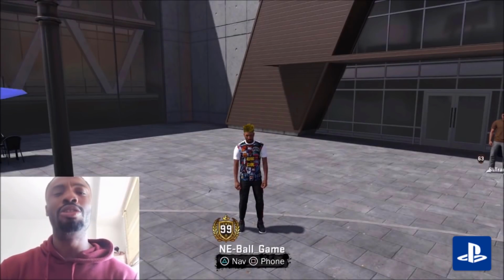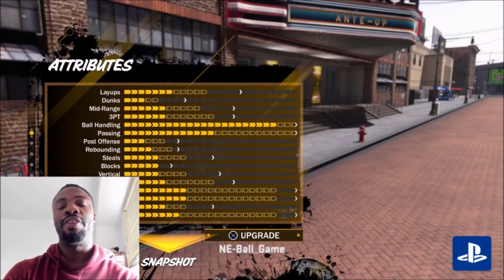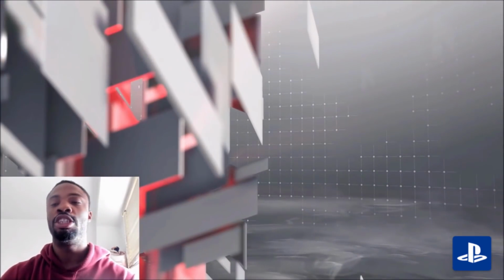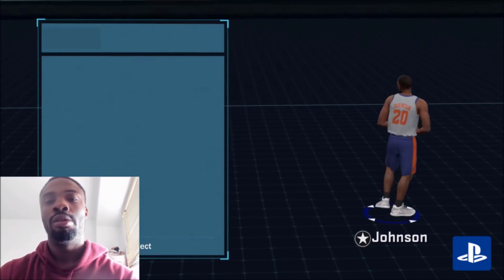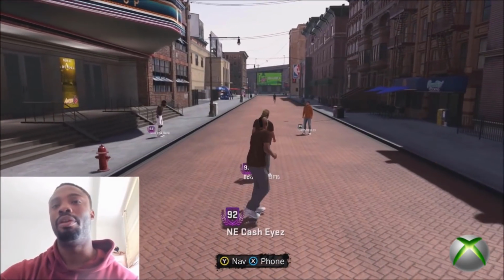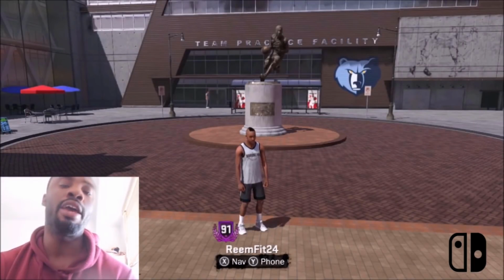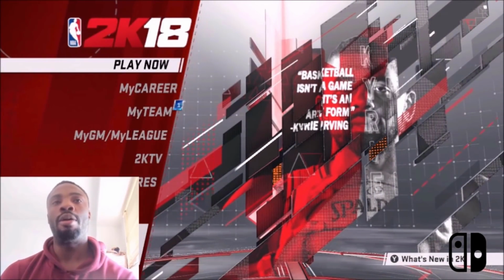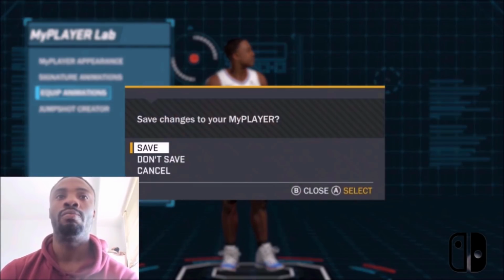NEW ANIMATION GLITCH AFTER PATCH 11 | NBA 2K18 TUTORIAL PS4, Xbox One & Switch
NEW ANIMATION GLITCH AFTER PATCH 11 | TRANSFER DRIBBLE MOVES, CONTACT DUNKS & MORE | NBA 2K18 Tutorial for PS4, Xbox One & Nintendo Switch
Time Stamps
How The Glitch Works 0:47
How To Do The Glitch On Playstation 4 3:36
How To Do The Glitch On  Xbox One 9:28
How To Do The Glitch On  Nintendo Switch 14:17
The platforms I will be streaming on daily
Monday - Friday 12:30PM - 3PM & 10:30PM - 1AM EST

Twitch.tv/ReemFit24
Mixer.com/ReemFit24
Smashcast.tv/ReemFit24
Facebook.com/ReemFitGaming
YouTube.com/ReemFitGaming

Twitter.com/ReemFit24
Instagram.com/ReemFit24
SnapChat.com/ReemFit24